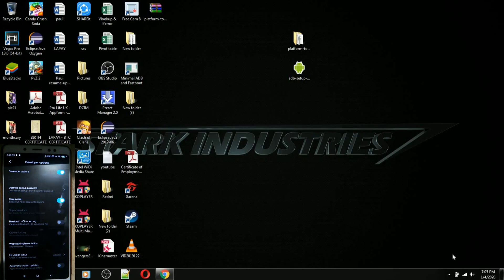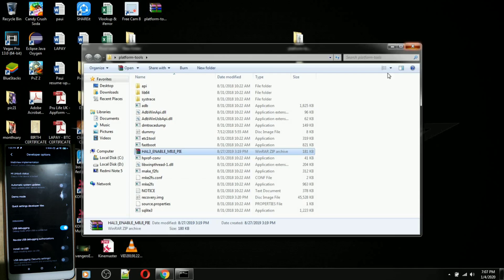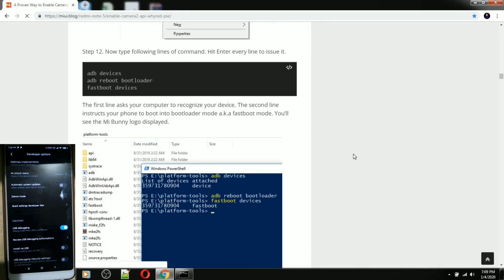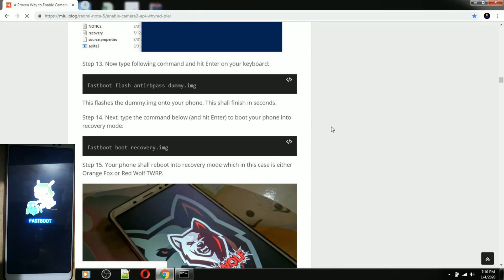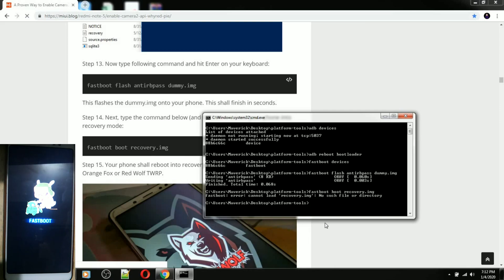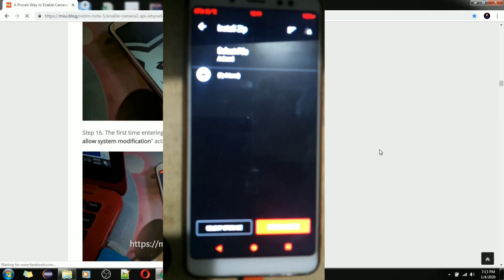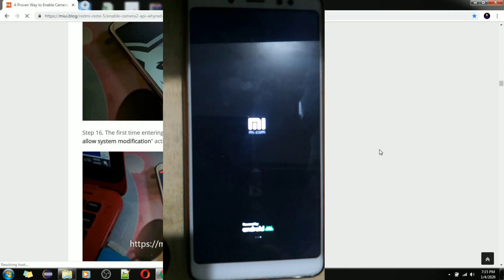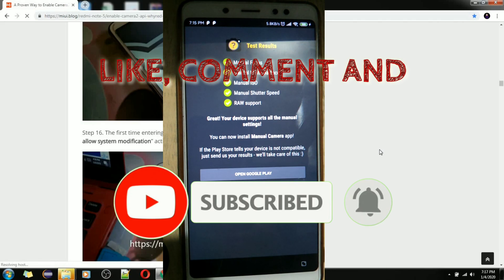How to Enable Camera2Api W/O ROOTING Your REDMI NOTE 5 Pro